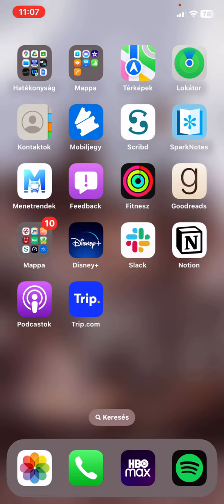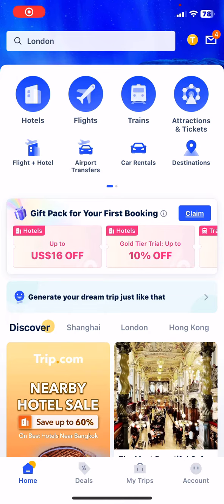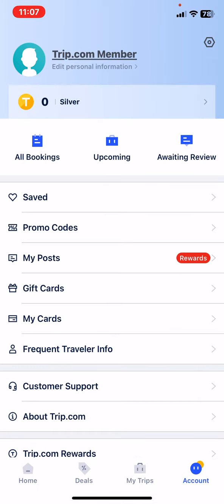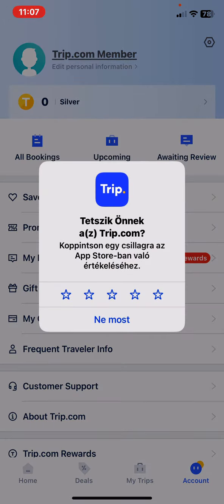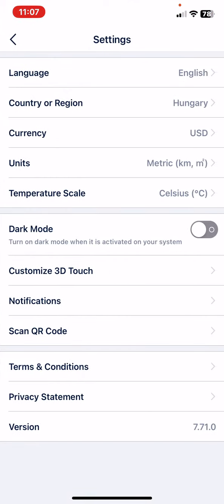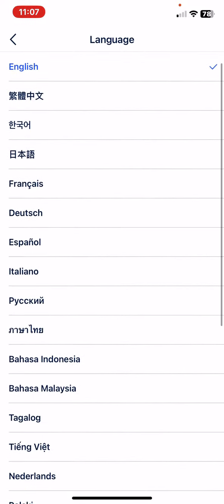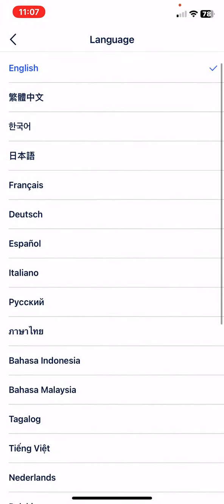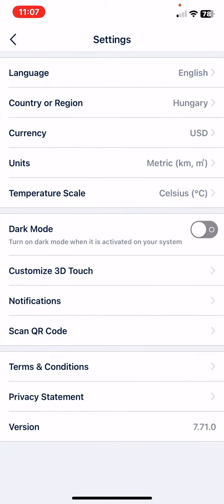How to set the language in Trip.com?